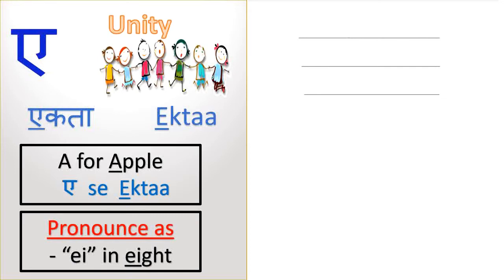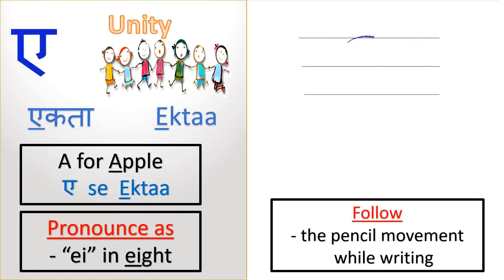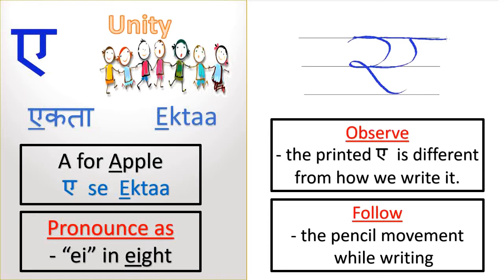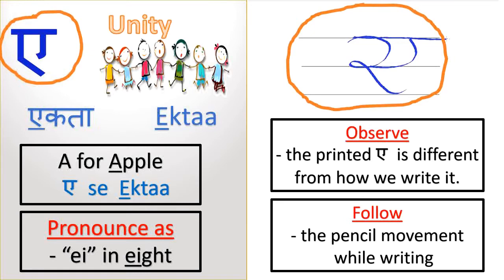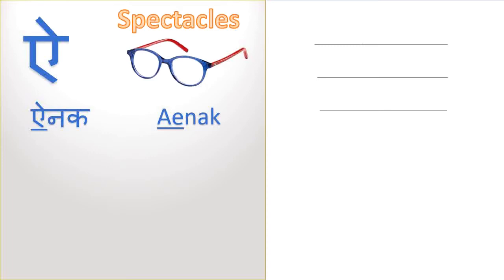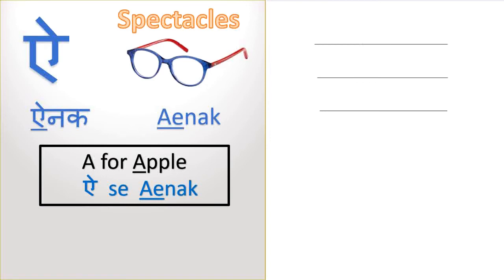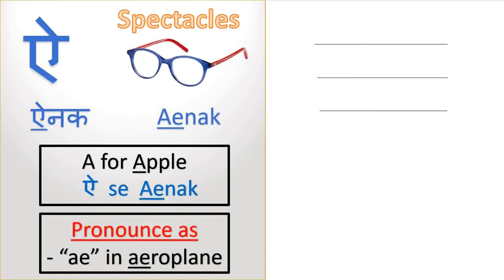ए ऐ - LEARN HINDI VOWELS - LEARN TO WRITE PRONOUNCE HINDI ALPHABET THROUGH ENGLISH - W1.4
ए ऐ - LEARN HINDI VOWELS THROUGH ENGLISH -  WRITE HINDI ALPHABET - PRONOUNCE HINDI ALPHABET -  Learn to write and pronounce Hindi Alphabet with Mamta - W1.4
About this video :
Hello everyone ! This is my fourth lesson in Hindi writing series and you are learning Hindi writing. In this series, you will learn how to write Hindi letters.  You will also learn how to pronounce Hindi  letters  and how to speak Hindi words in correct tone and pronunciation. It looks very simple in the beginning but when we proceed further it will become complex and difficult to remember the sounds and to pronounce.  I will be simplifying it in my lessons. So please be patient and watch each and every video completely. I am sure you will find it very easy.  It will also help you in  building  your Hindi Vocabulary as you will learn new Hindi words.  So start writing hindi with Mamta . HAPPY WRITING !!